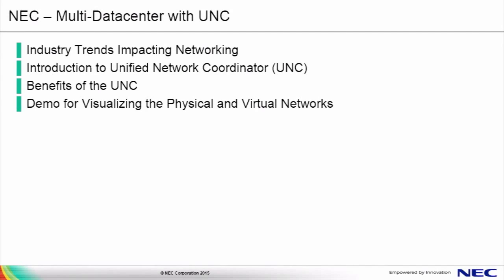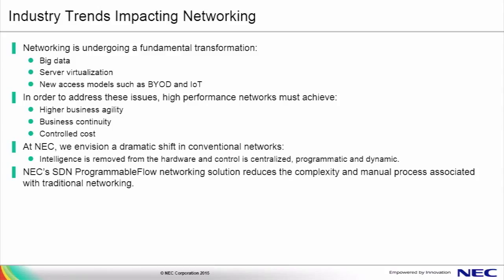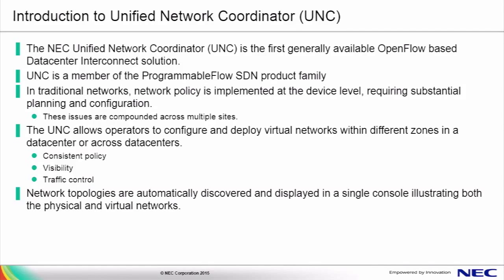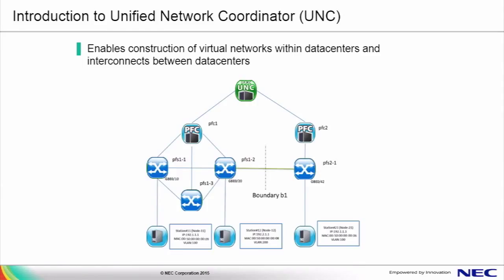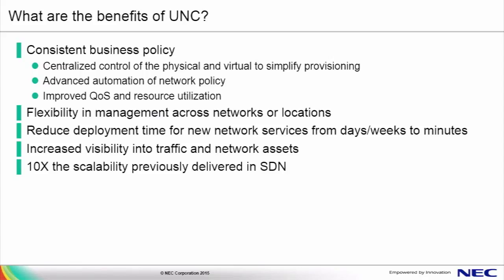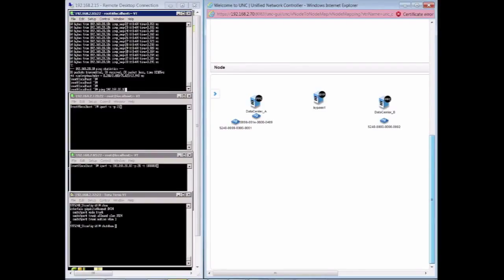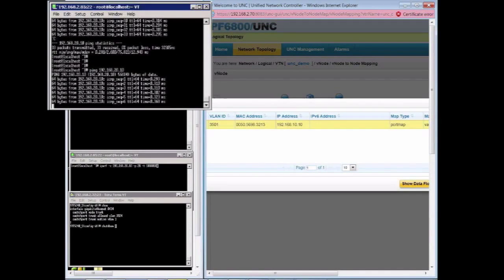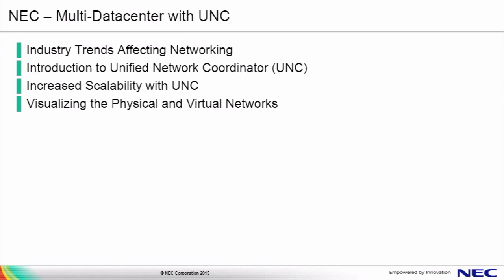Multi Datacenter Software Defined Networks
NEC’s solution for multiple datacenter deployments with the Unified Network Coordinator (UNC)  aggregates ProgrammableFlow controllers (PFC’s) across different geographic regions and enables network provisioning and control for multiple datacenter networks from a centralized management, increasing availability and easing network management.